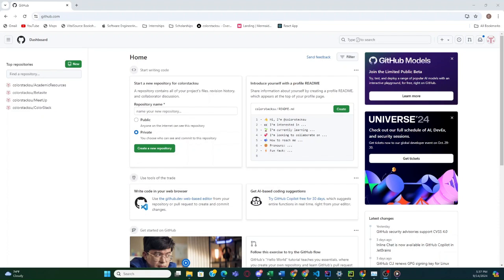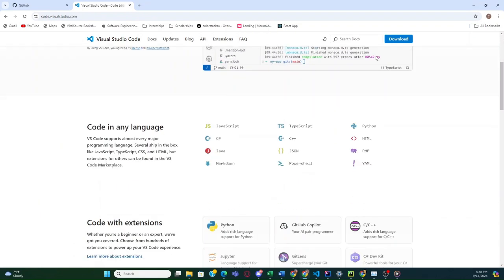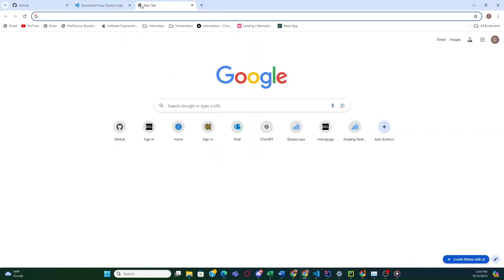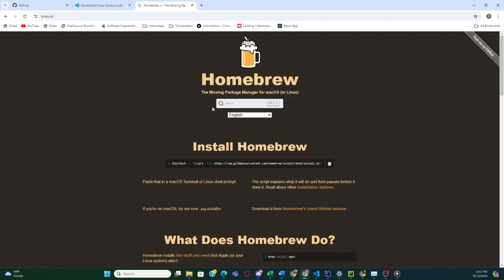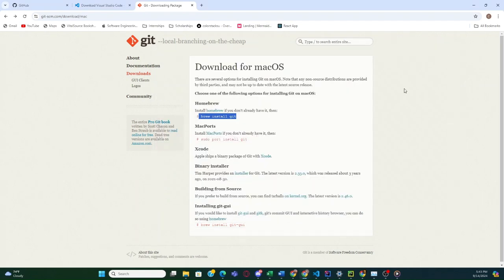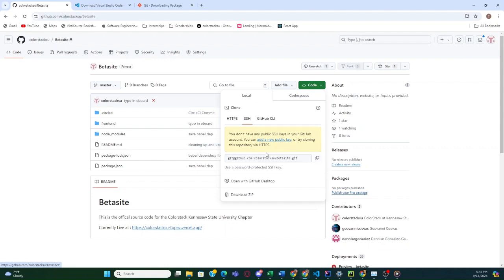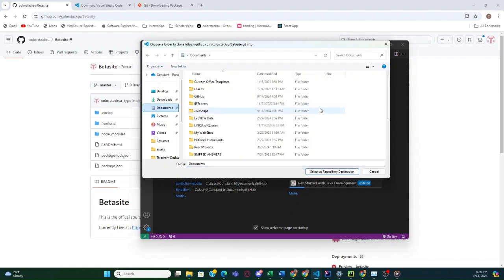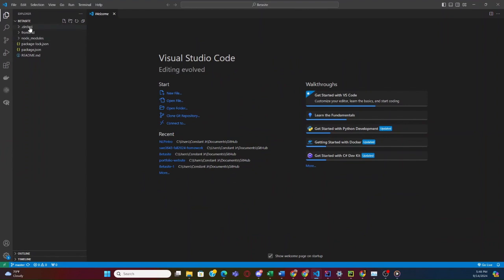How to Setup Visual Studio and Git for Colorstack Website Project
This video will guide you to setup Visual Studio Code and Git on your Local Device!